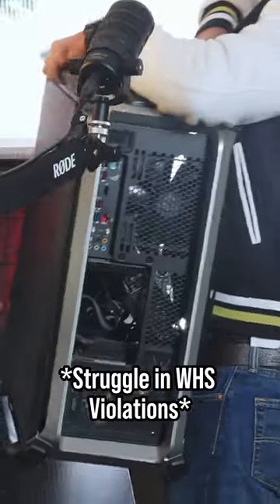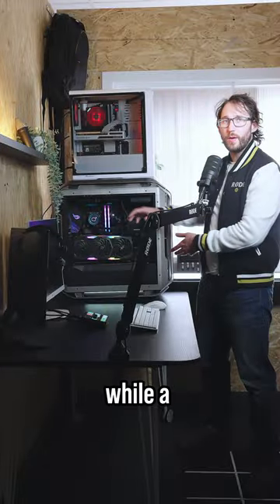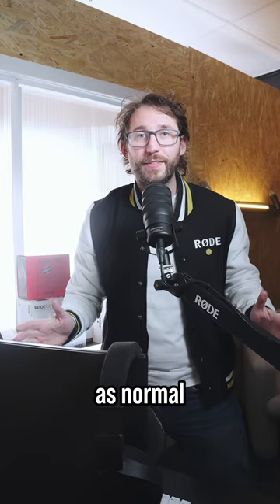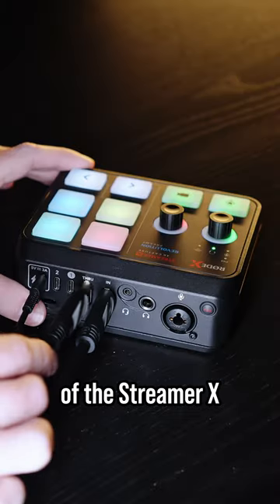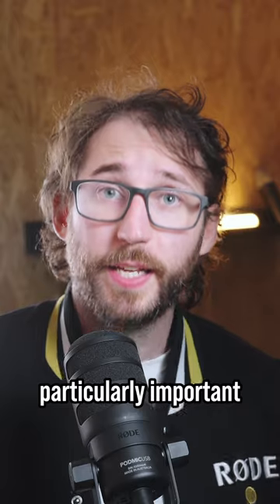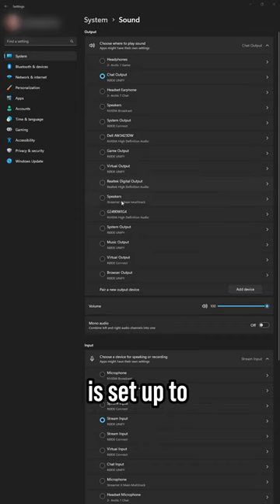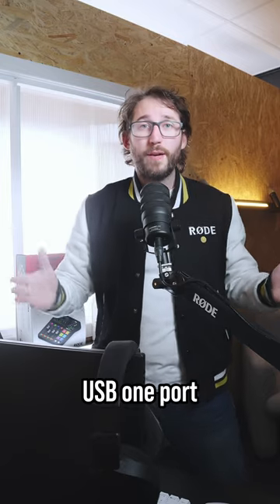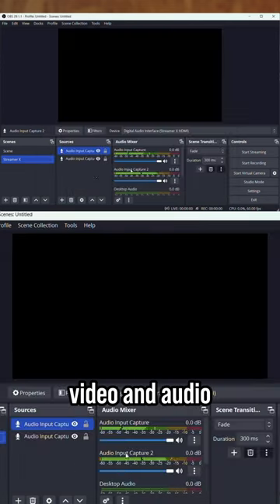How to stream with a dual PC setup using the Streamer X